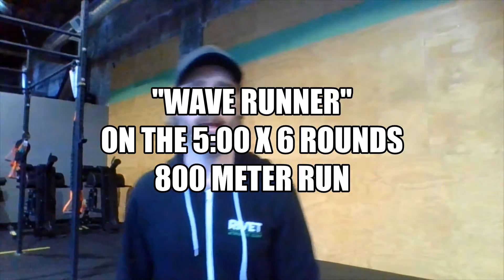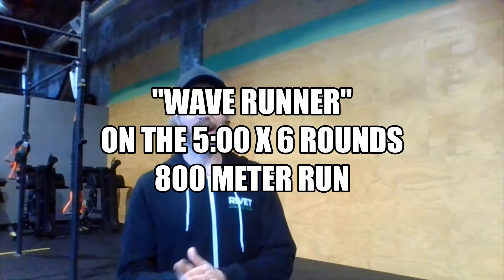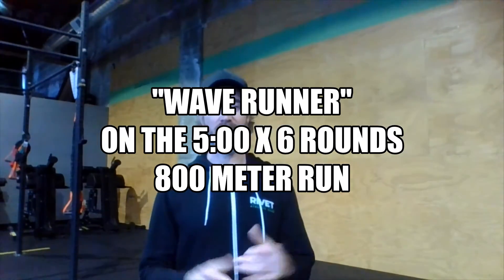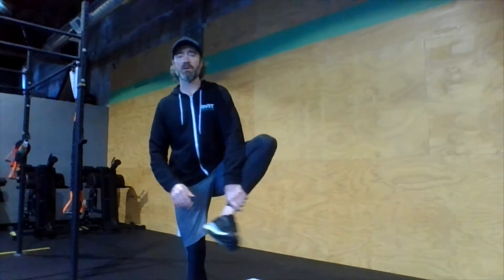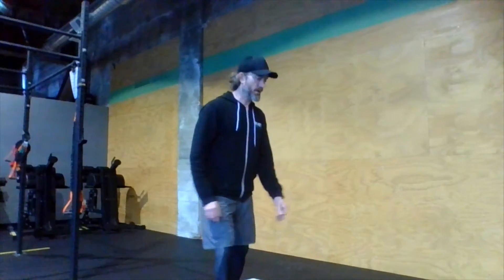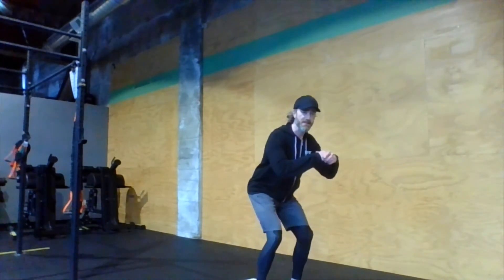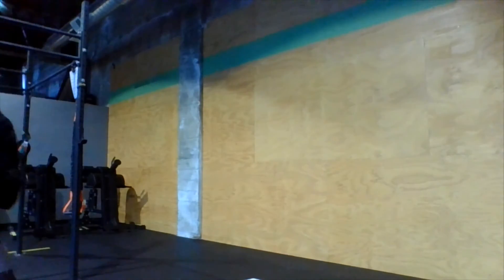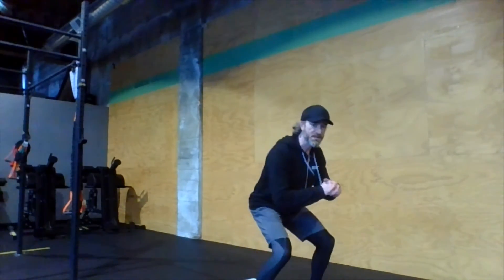Rivet Home Gym 11.17.20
"Wave Runner"
On the 5:00 x 6 Rounds
800 Meter Run